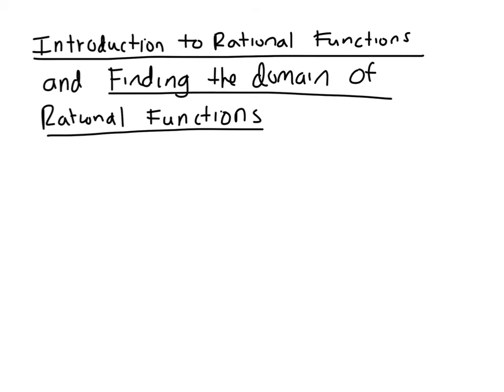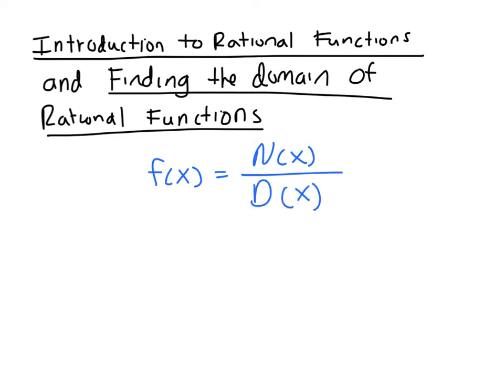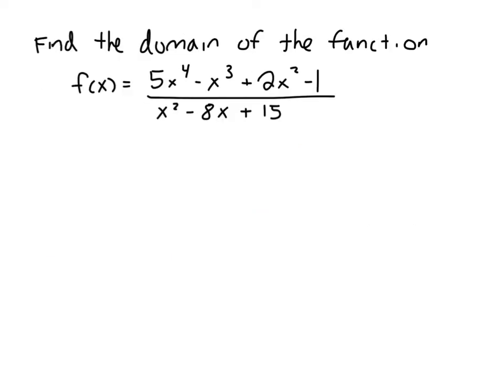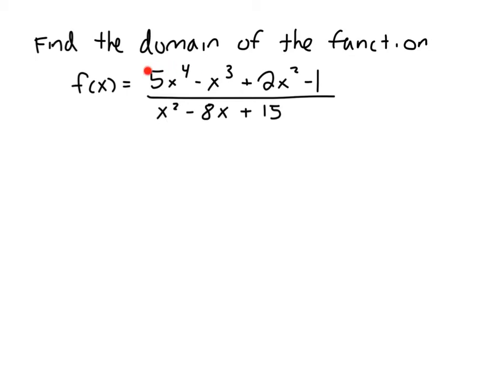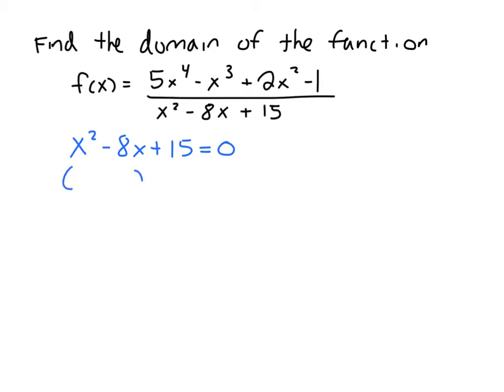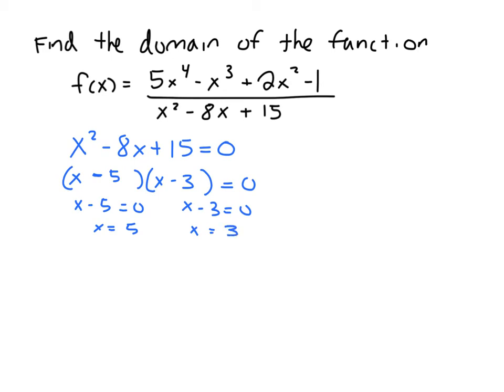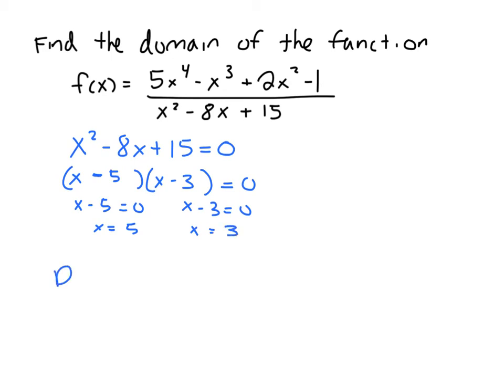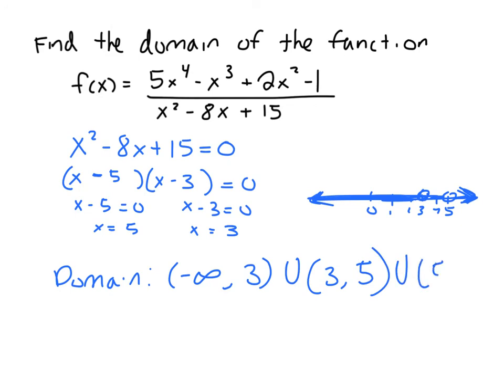70 - Introduction to rational functions and finding thier domain